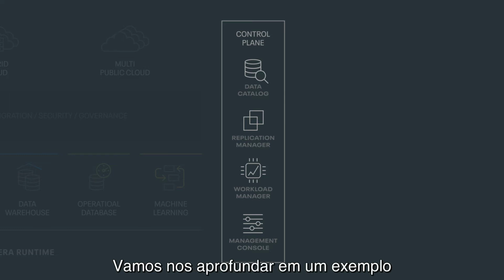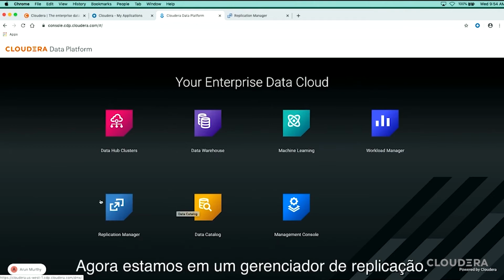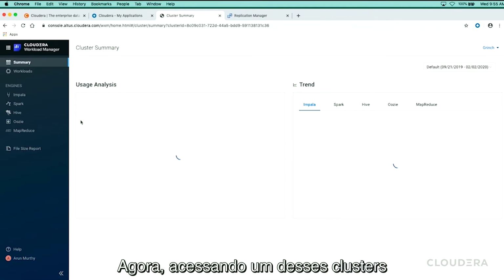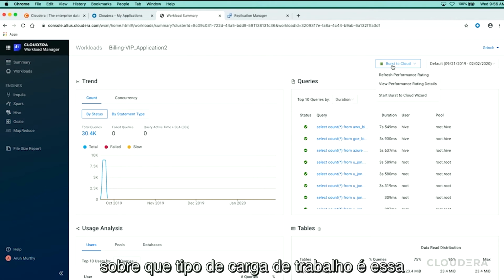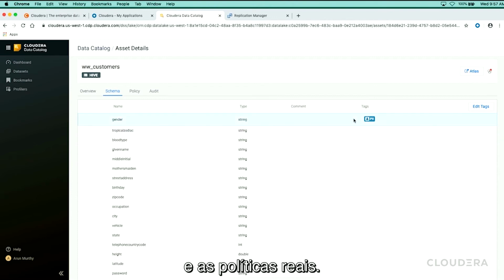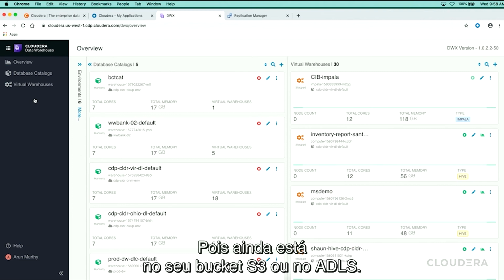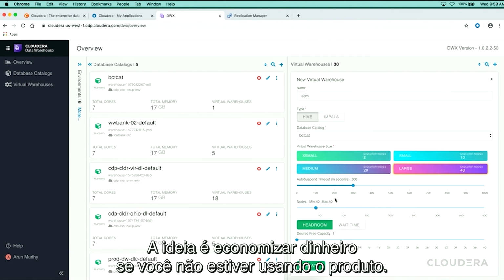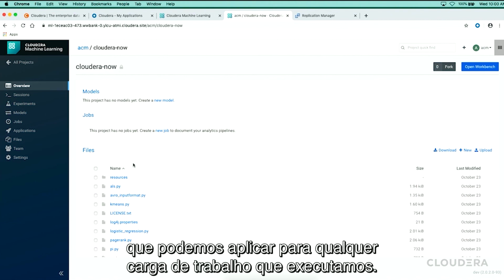Descubra a Cloudera Data Platform - Control Plane